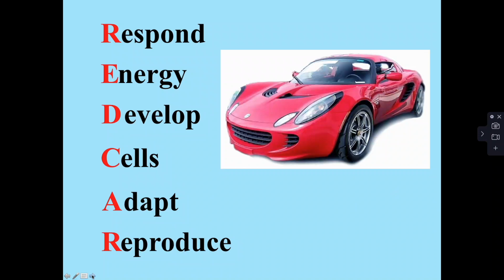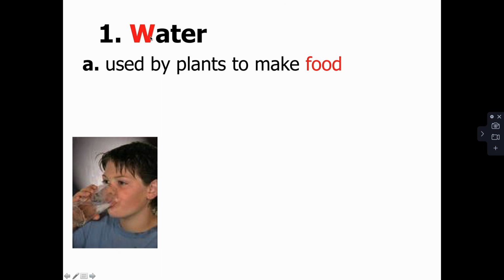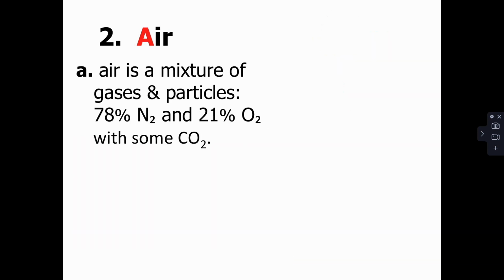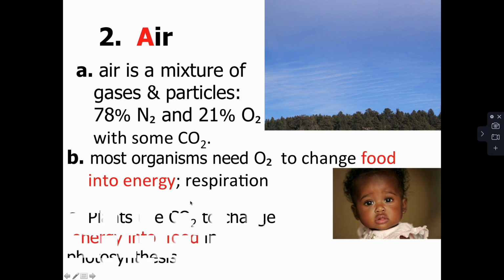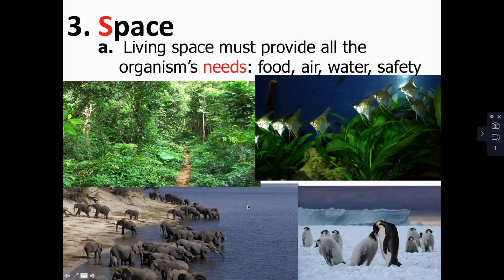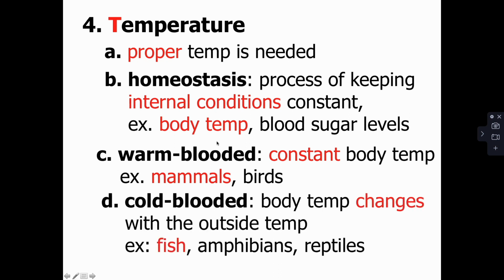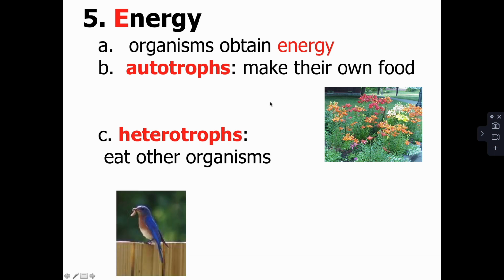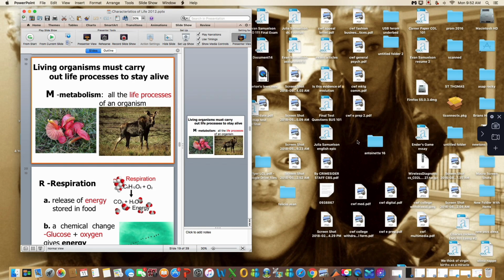Created in Capto